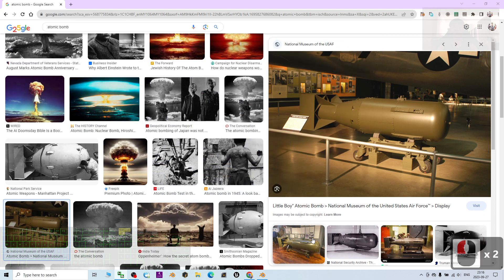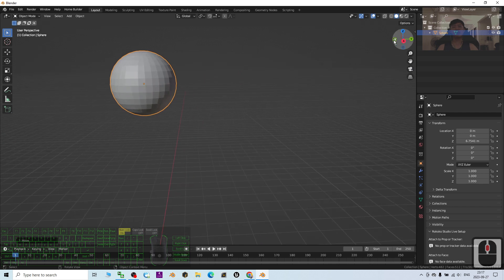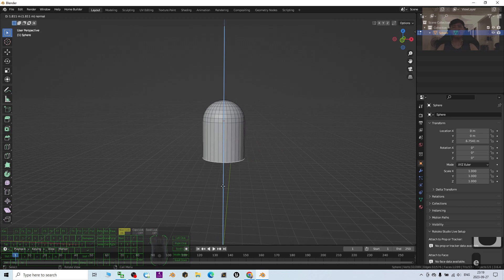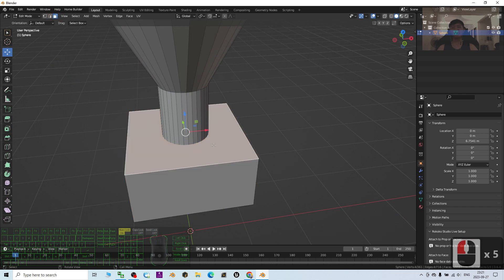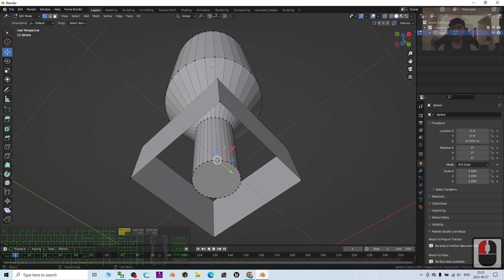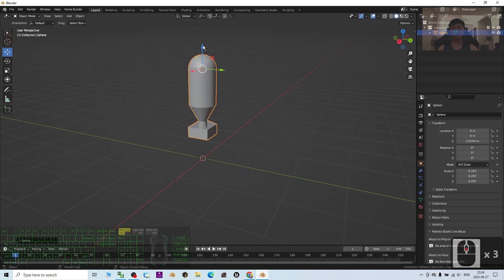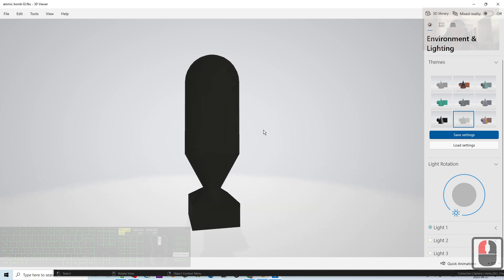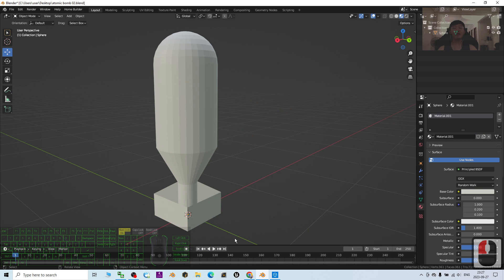How to create atomic bomb 3D Model - Blender 3.6 Tutorial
Description:
Hey guys, how to create an atomic bomb 3D model by using Blender 3.6? This is my step-by-step tutorial on how to do this! ENJOY! and have fun! Happy 3D Modeling, 3D Animation + 3D Game Dev! ENJOY!

Blender,
Bomb,
Atomic,
3DModeling,
Tutorial,
3DAnimation,